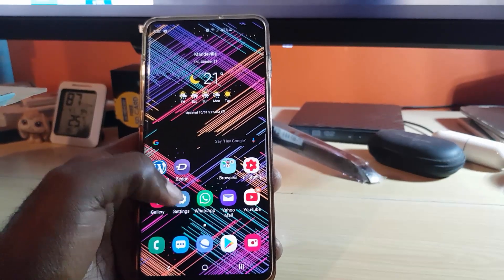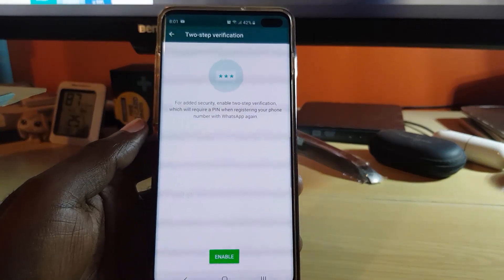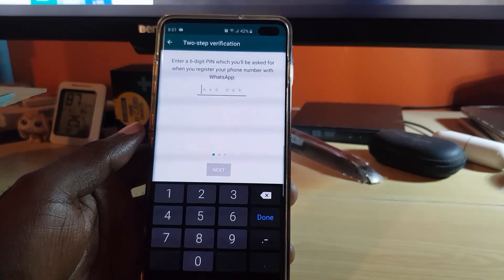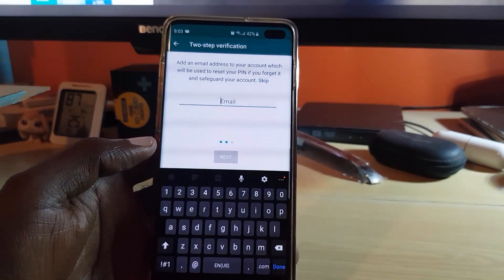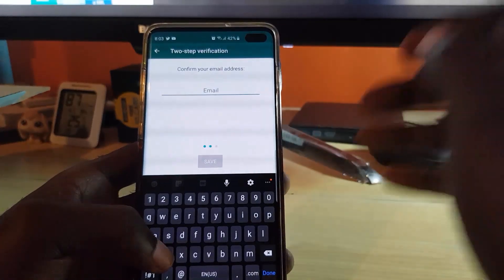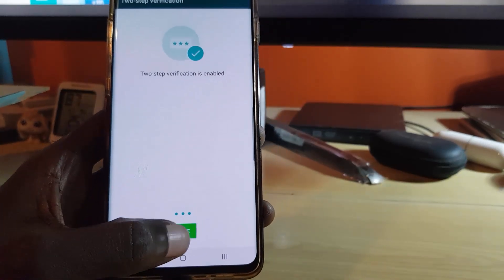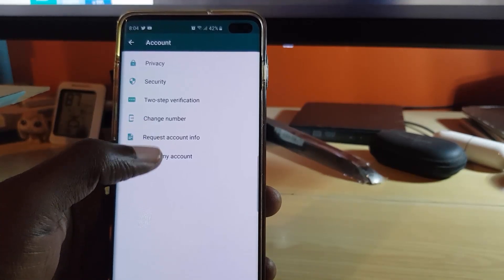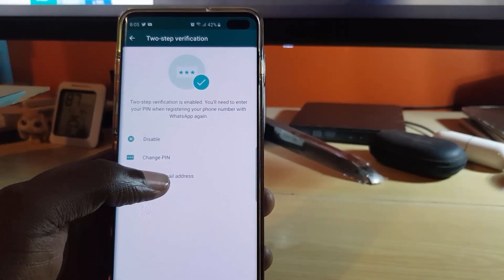How to Enable Two Step Verification on Whatsapp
Learn How to Enable Two Step Verification on Whatsapp and also learn as well how to disable the feature. Protect your Whatsapp account with PIN to prevent unauthorized access or someone stealing your account.